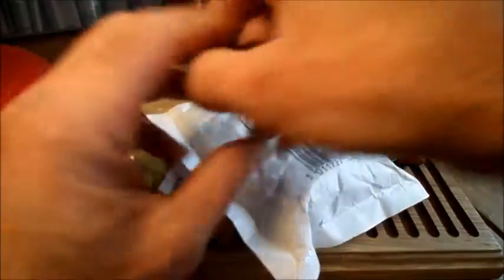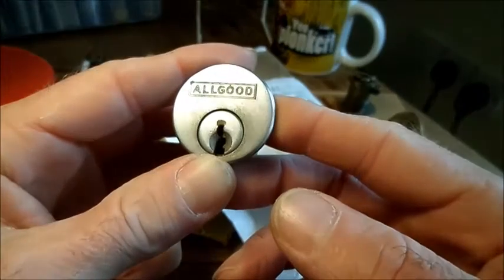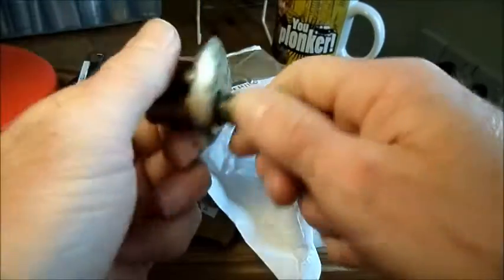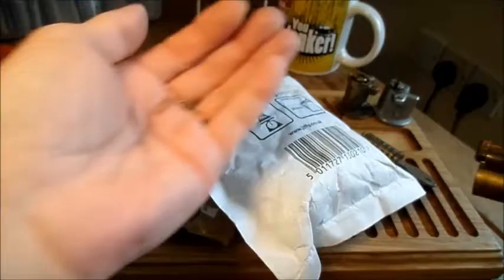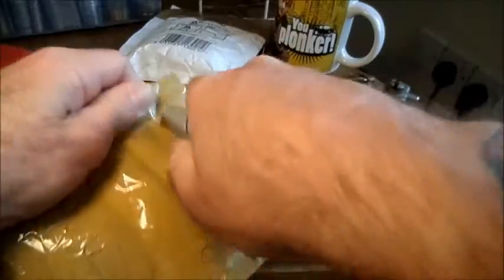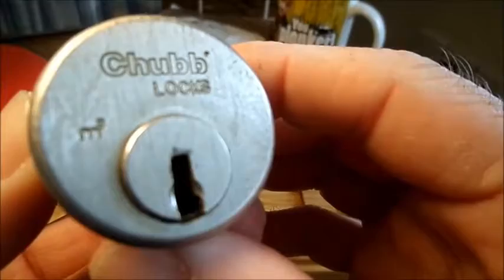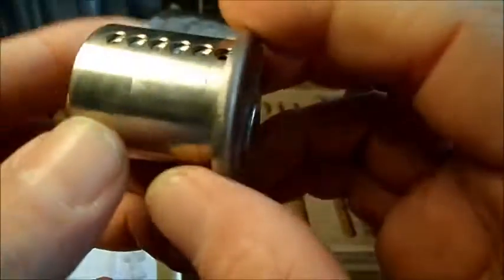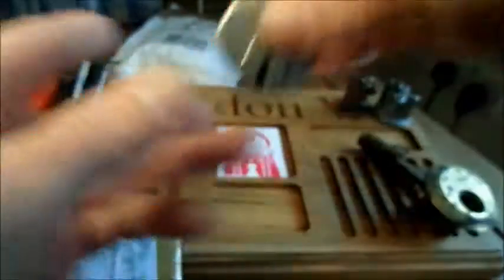Latest Locks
Thank you for the continued support, kind words of encouragement and taking the time to keep coming back to watch my videos
Shouts out to:
Lindal Security Ltd (Bletchley)
Locksport Anonymous UKLP
UKlocksport.co.uk
Lock Picking & Lock Sport (UKLP)
uklockpickers.co.uk
UKbumpkeys.com
Without everyone’s support I wouldn’t be picking half the locks that I have so far